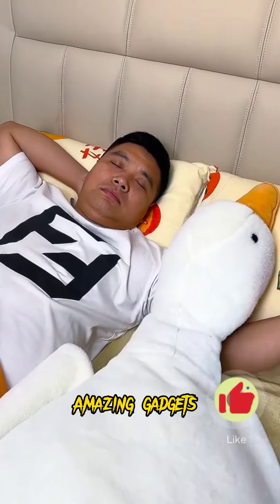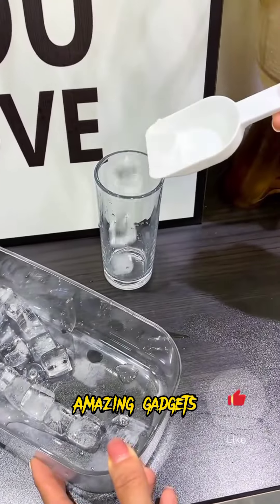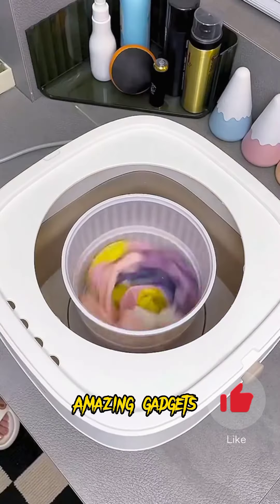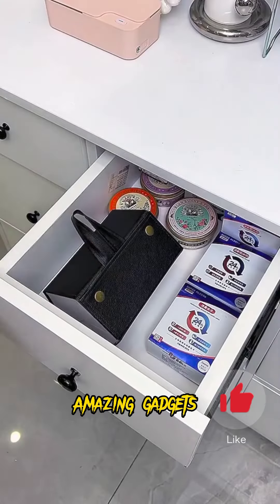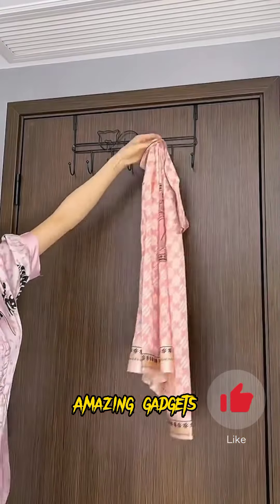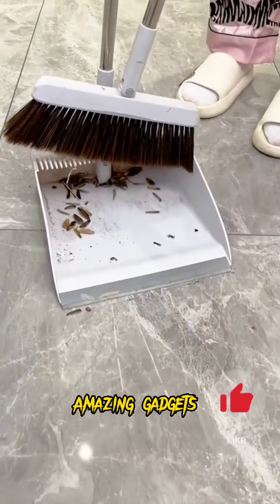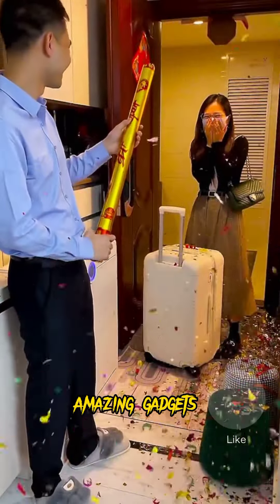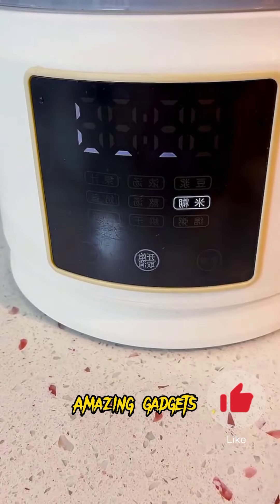Amazing Gadgets!😍tech , Kitchen tool/Utensils For Every Home🙏Amazon must haves🙏 technology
China,makeup,beauty,selfcare,skincare,smart utilities,smart technology,modern technology,kitchen utensils,satisfying, smart items,haul, products, useful,mejores tiktok,modern,home items,future technology,Creative Ideas That Are At Another Level. .